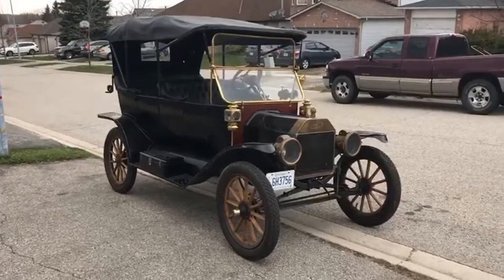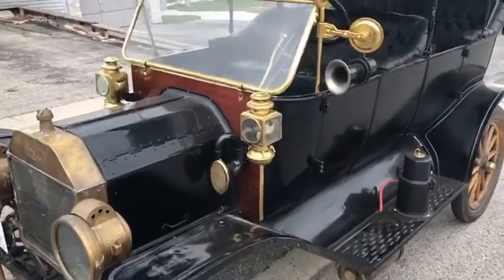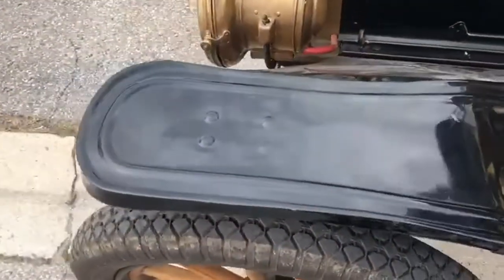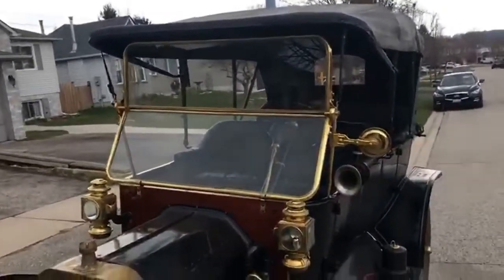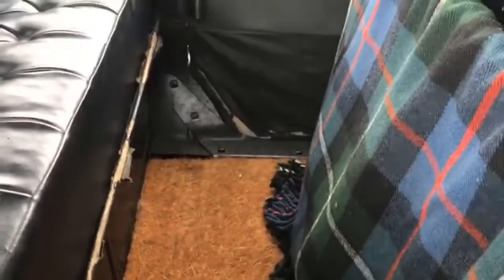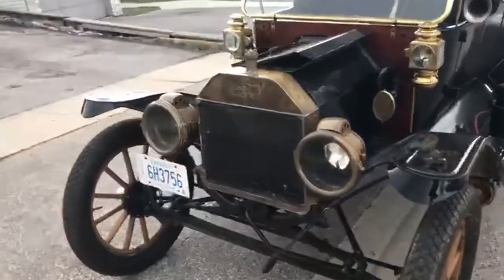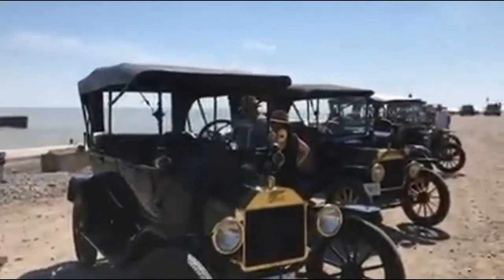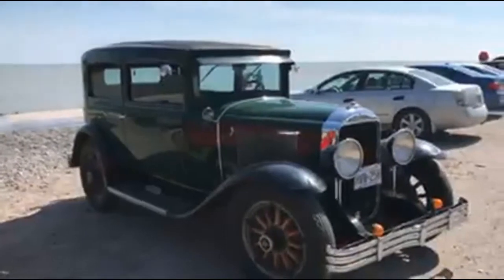1913 Ford Model T Touring rare options.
1913 Ford Model T Touring rare options.